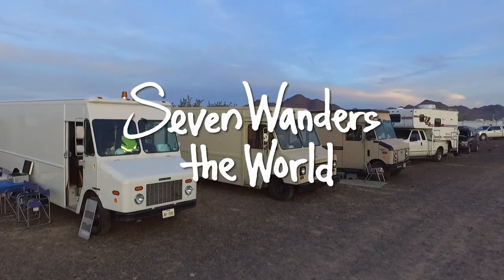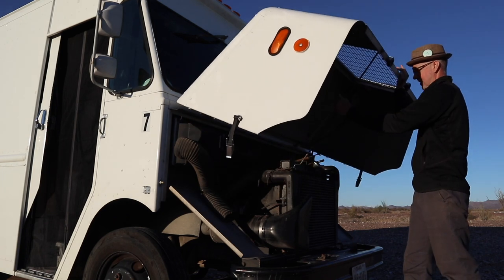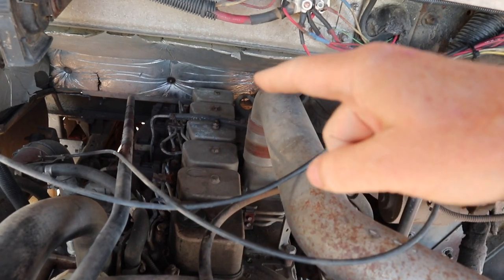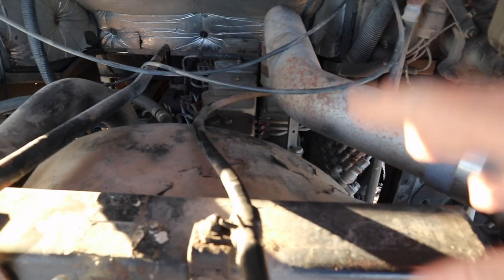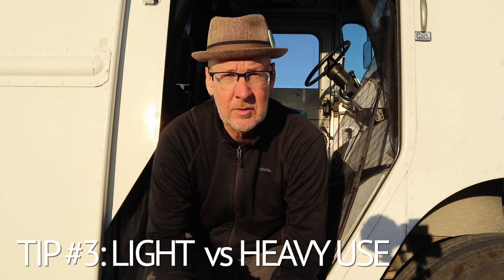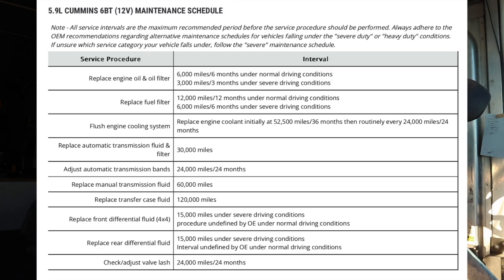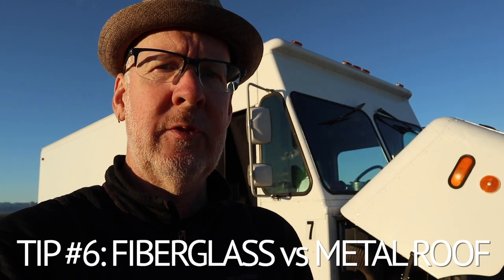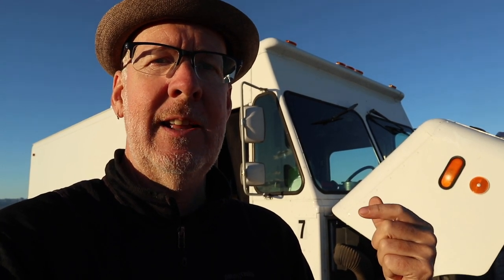How to Buy a Step Van for RV Conversion E508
My seven tips for how to buy a step van for an RV conversion.

Electric Equipment:
2000w AIMS Inverter